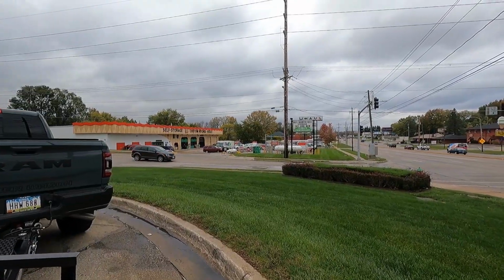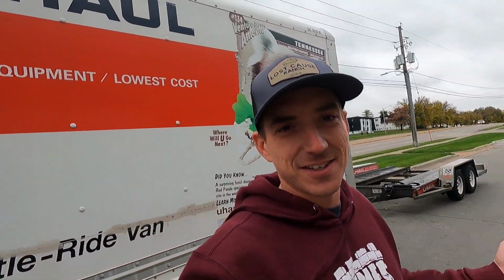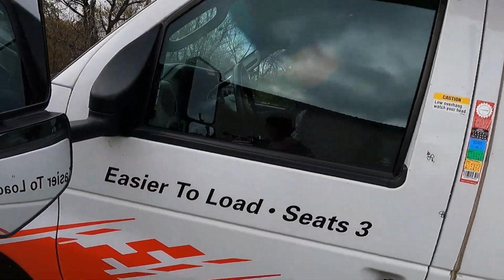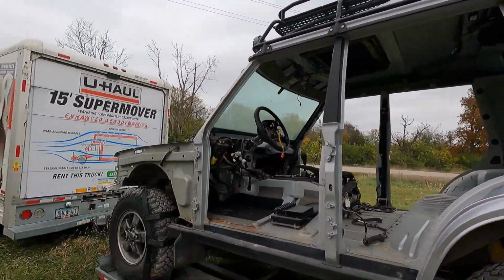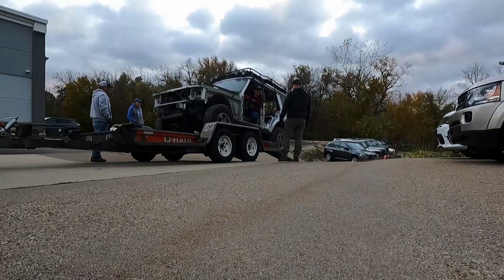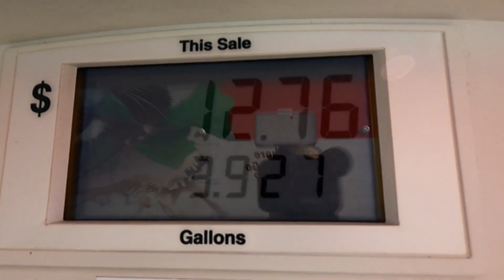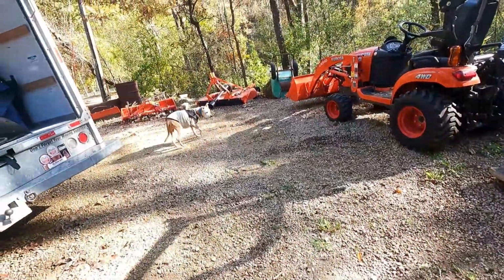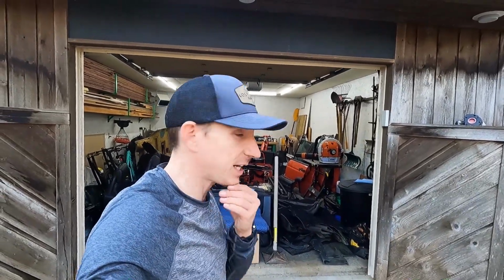Barn Find G4 Discovery | U-Haul Required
LiToday we go and pick up another project (Like we don't have enough). This one in particular is a G4 Challenge special edition Discovery. Very excited about this one. Low mileage, clean frame. It did see a hail storm years ago and was parked then. Slowly worked on by the long time previous owner to us before life got in the way for him and his family. Very excited to get this back to the Lost Cause Ranch to bring it back to life.

Also, first Uhaul experience for me.